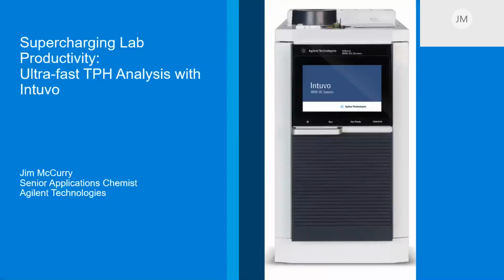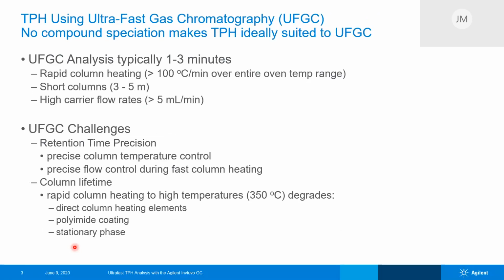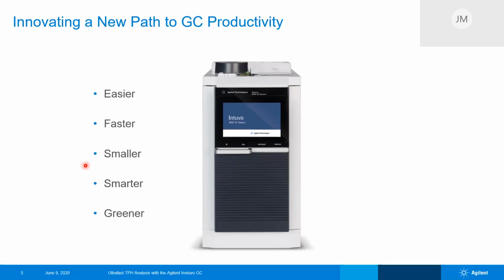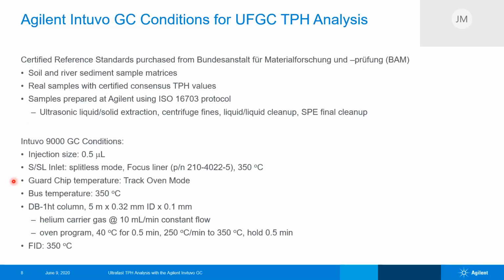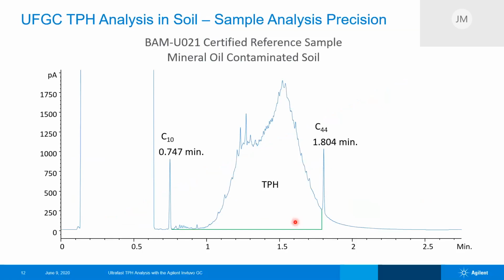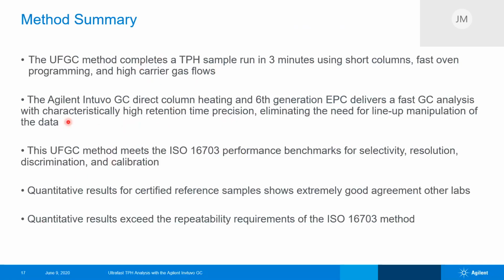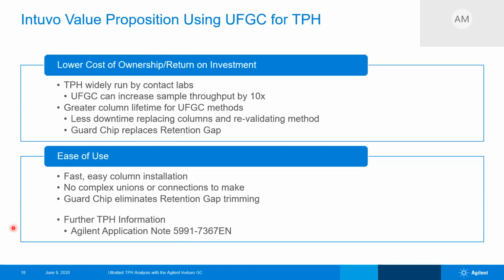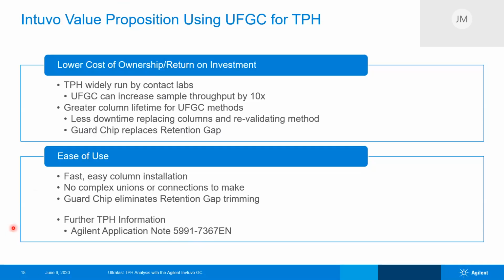Supercharging Lab Productivity: Ultra-fast TPH Analysis with Intuvo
Presented By: Jim McCurry

Speaker Biography: Jim McCurry is a senior applications chemist specializing in analytical chemistry measurements using gas chromatography (GC) and mass spectrometry (MS).

Webinar: Supercharging Lab Productivity: Ultra-fast TPH Analysis with Intuvo

Webinar Abstract: Assessing the total petroleum hydrocarbon (TPH) contamination in water, soil, and sediments has become high-volume service offered by environmental testing labs.